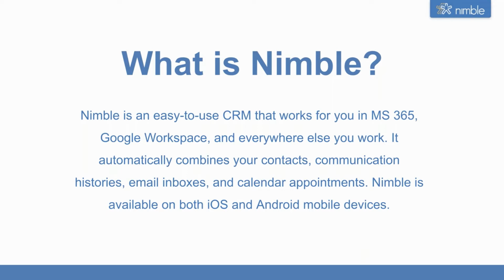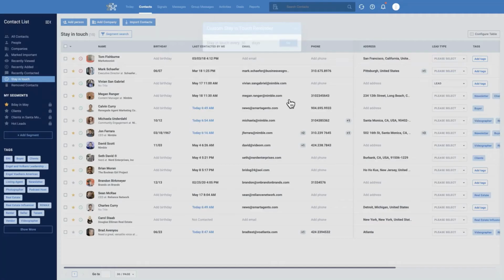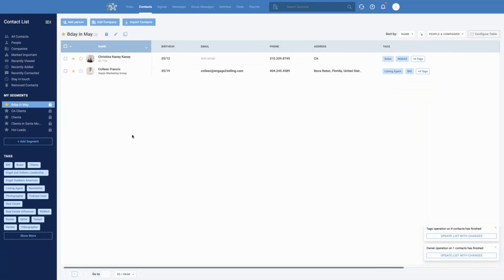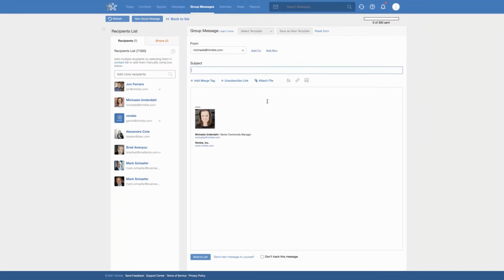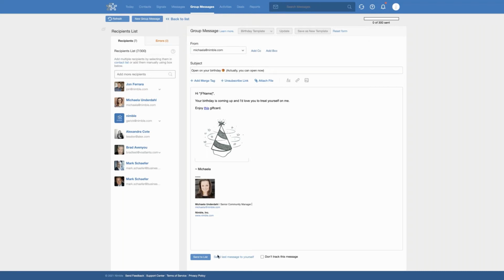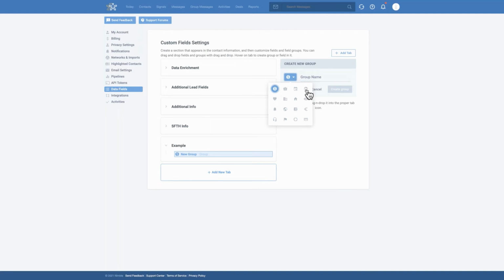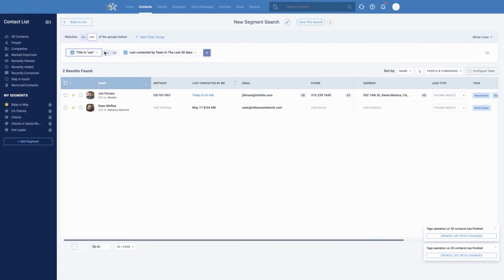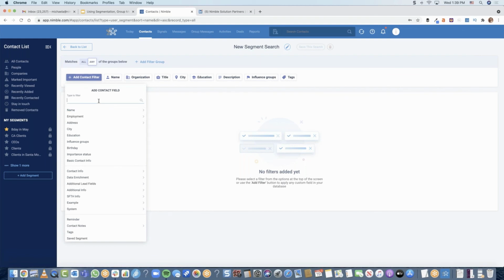Nimble 101: Using Segmentation, Group Messaging, Custom Fields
In this webinar, Nimble specialist Michaela Underdahl will cover how to use Nimble's Segmentation feature to create targeted groups of contacts in Nimble, how to use Group Messaging to send personalized emails in bulk, and also how to create and use custom data fields in Nimble.

You will learn how to:
- Segment your database into targeted groups
- Create saved segments and share them with your team
- Use Group Messaging feature and track clicks & opens
- Create custom data fields

About Nimble